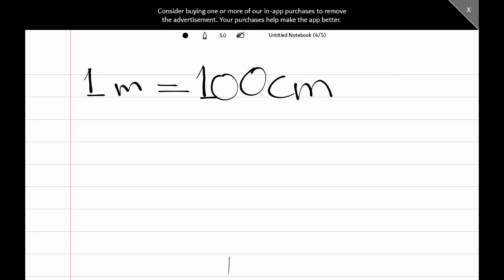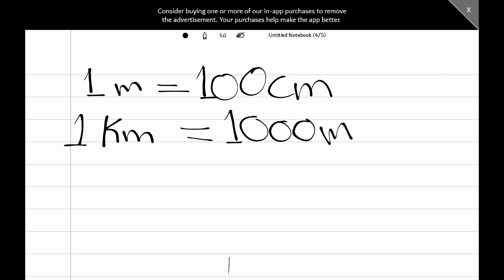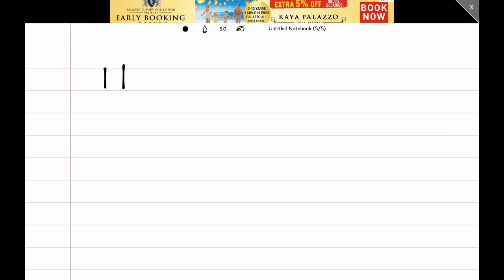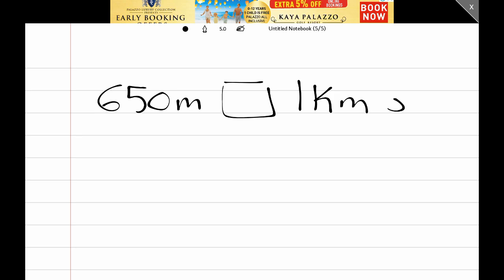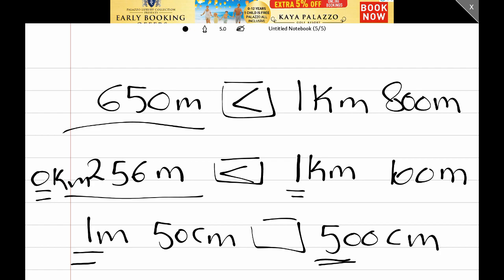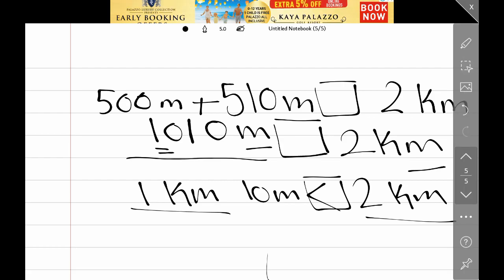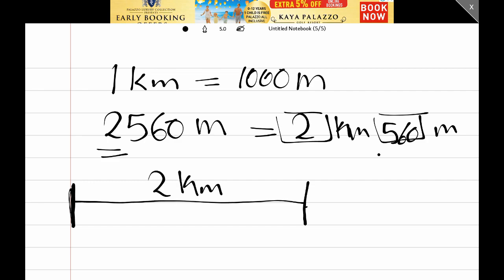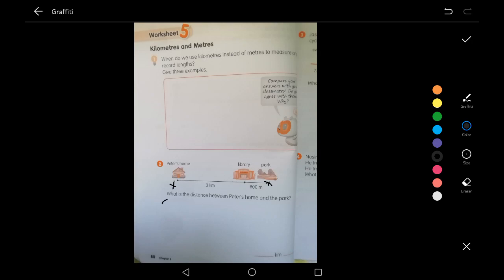grade 3 - math - 21.4.2020